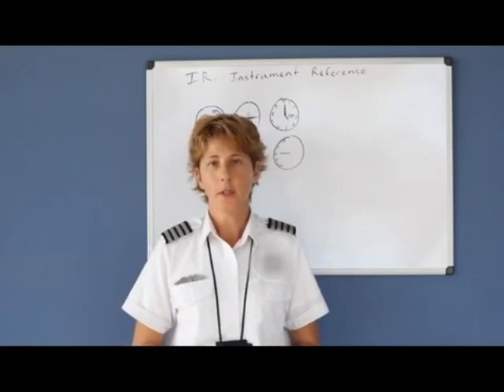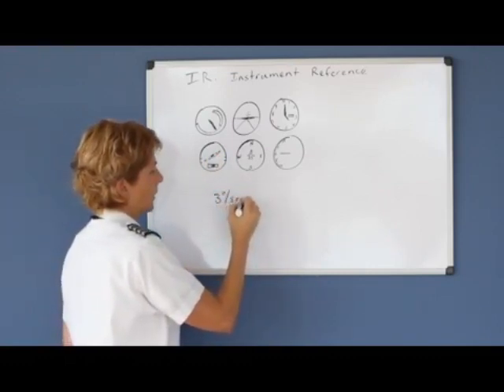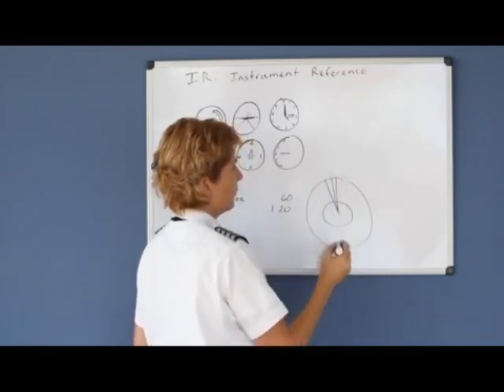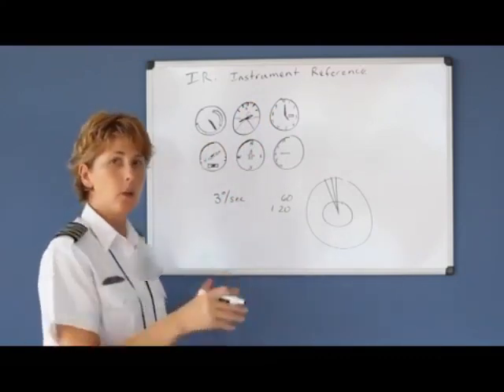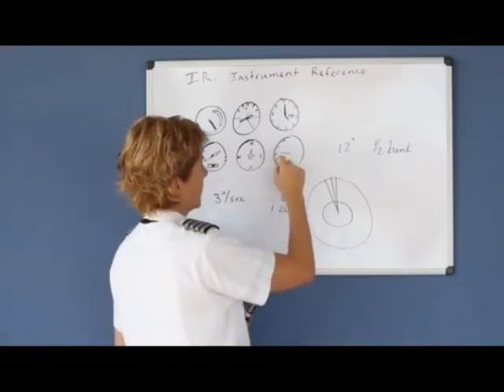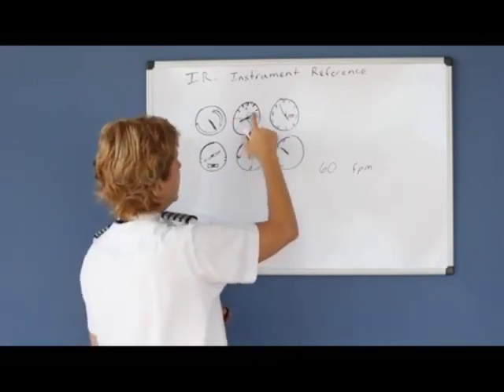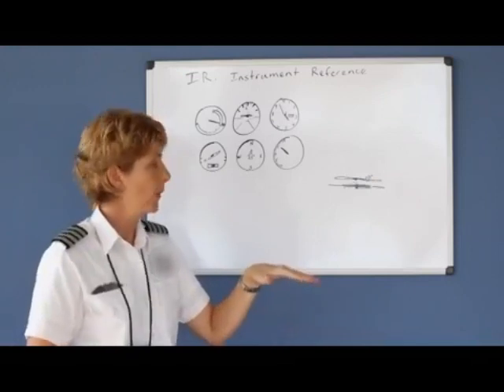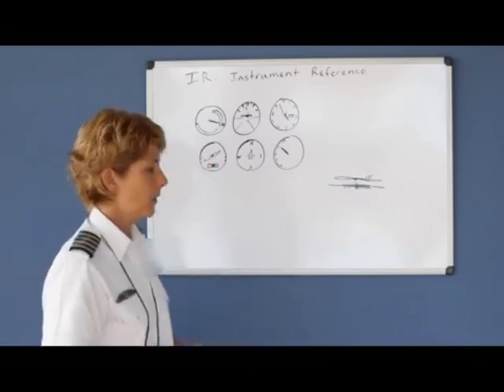Instrument Scan (Private Pilot Lesson 8d)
Explanation of different ways to scan the instruments in the case of accidentally flying into instrument conditions.

Thinking of becoming a pilot?

As per request, new videos with better audio and video quality will be coming soon!